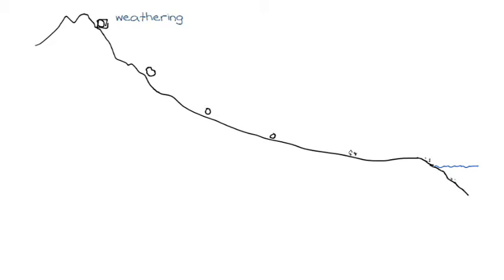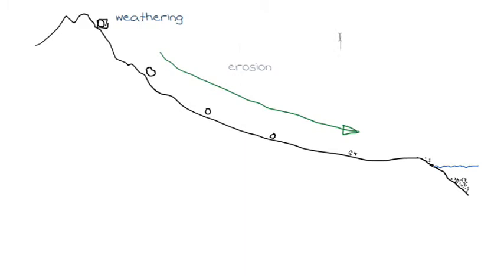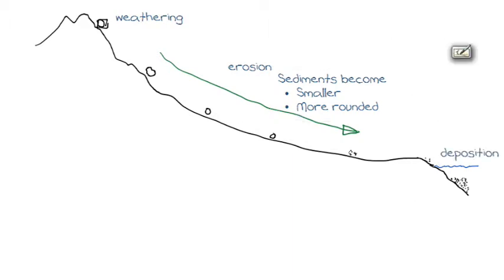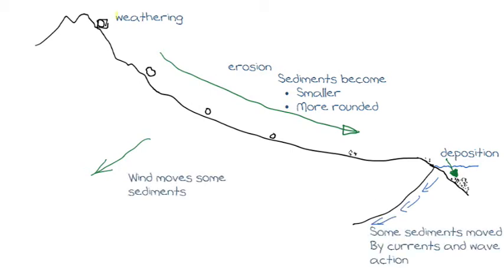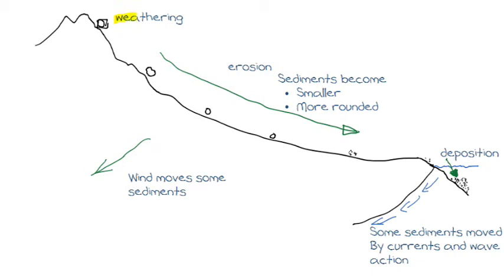Earth Science Moving sediments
A overview of the main process that move sediments around.  This is an introduction, just before the rock cycle is introduced